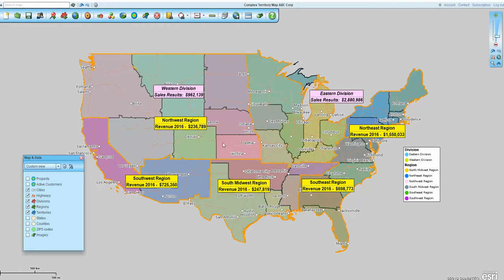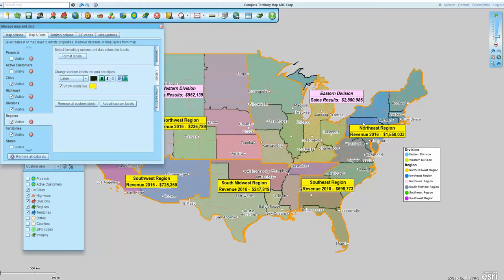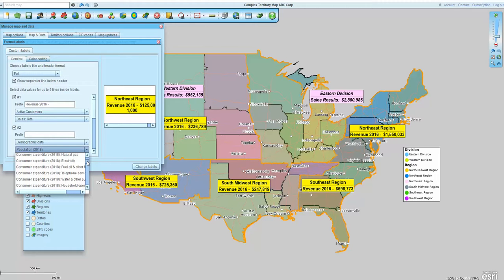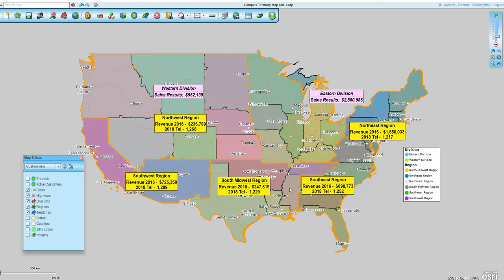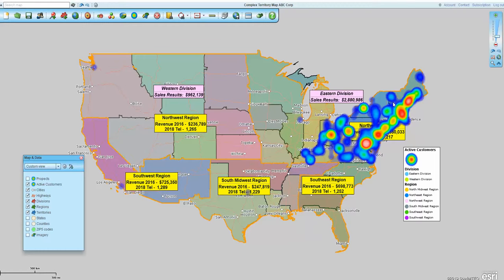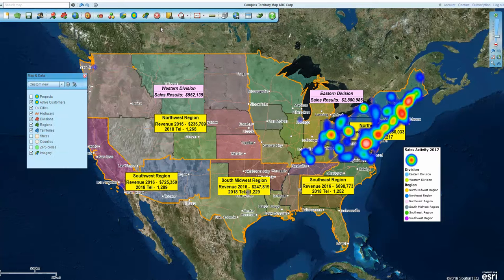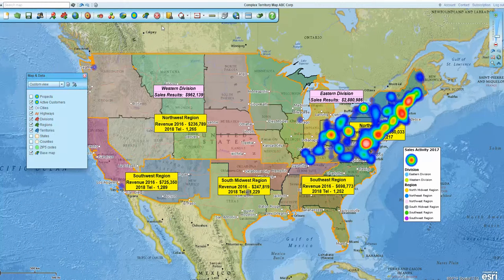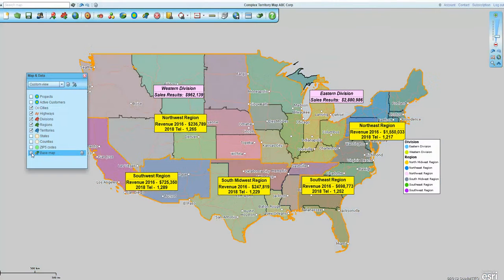What is a Business Map | Map Business Online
This video discusses the creation of a business map for use in visualizing business challenges at your organization. Go to Www,MapBusinessOnline.com and take our FREE 1-month trial.